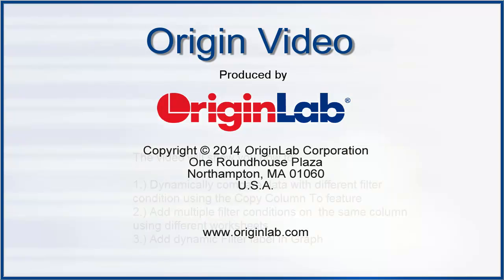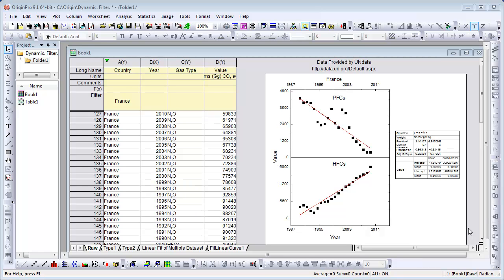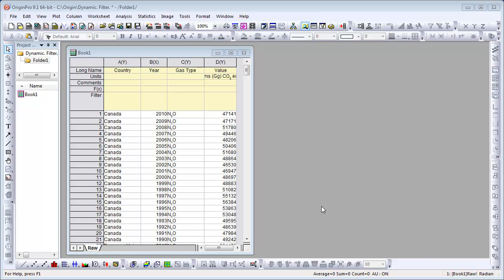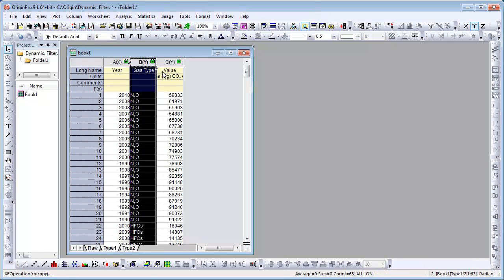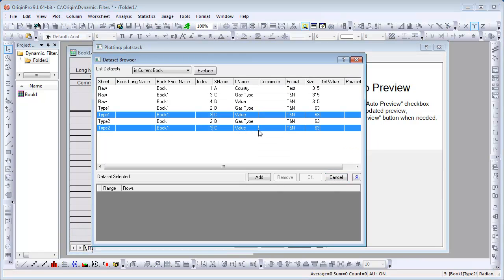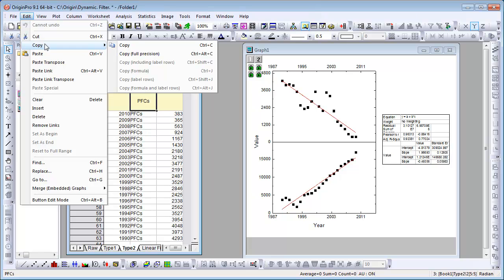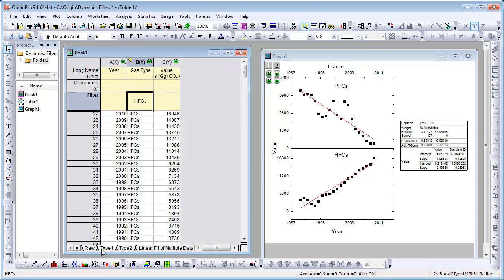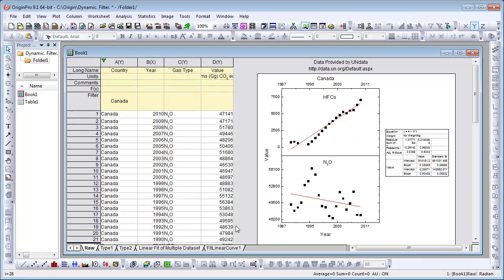Data Manipulation: Origin: Compare Graphs Dynamically by Changing Data Filters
See how to setup data filters so that you can dynamically update graphs with different filter conditions.